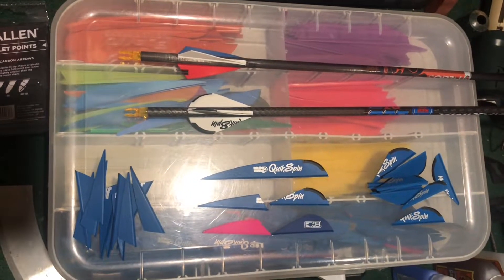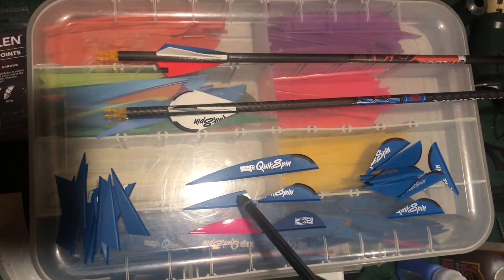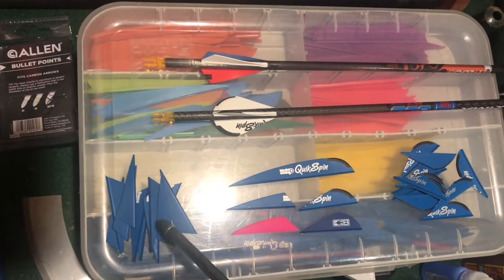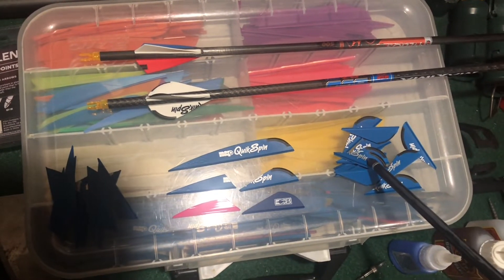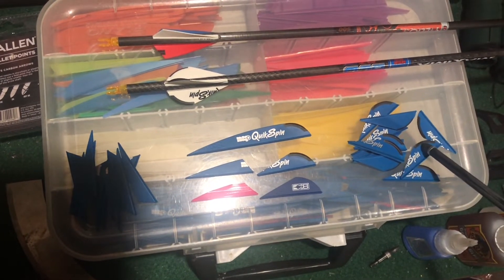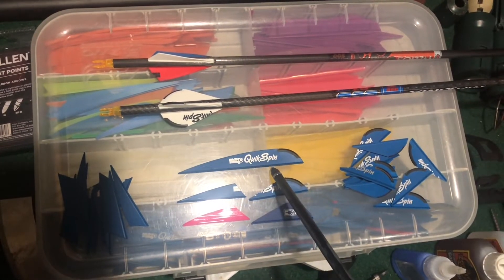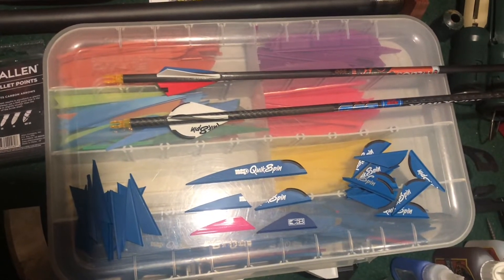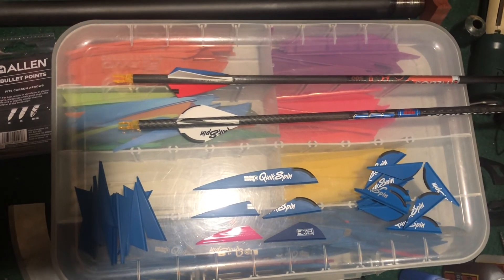Cut your own fletchings